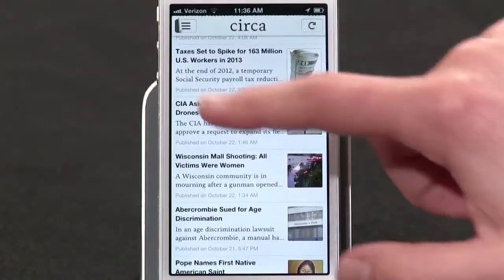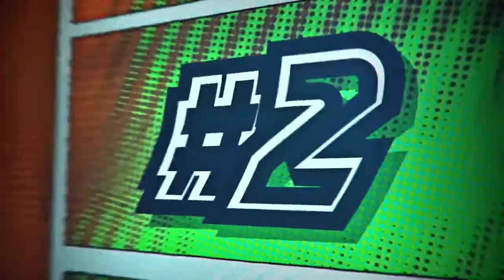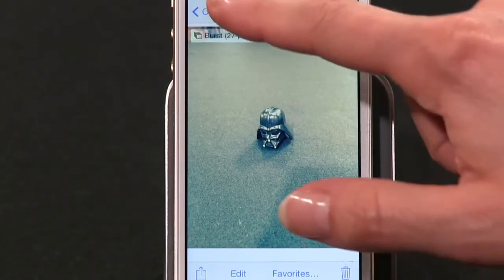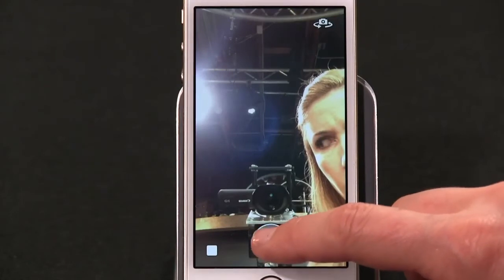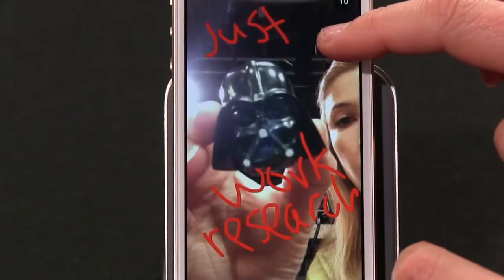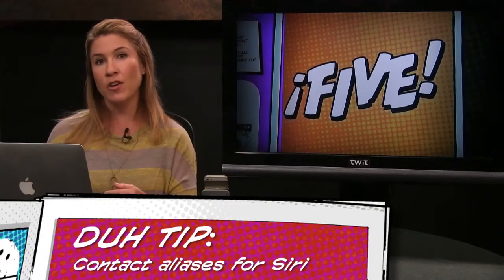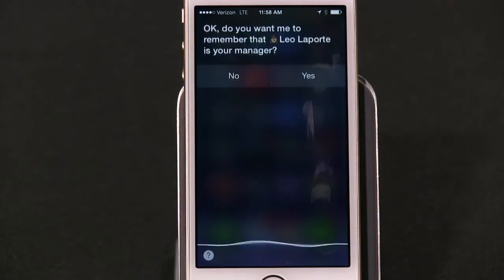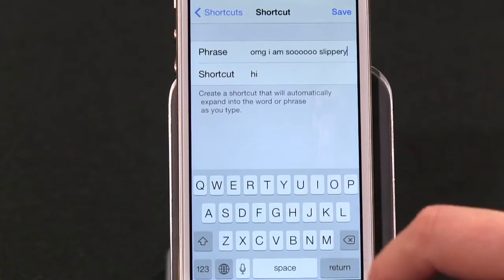iFive for the iPhone 60: Circa 2.0, Snapchat Stories, Siri Alias Tricks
Sarah & Goldie navigate through Circa 2.0, show off Snapchat Stories, tell Siri our relationship aliases, get familiar with camera Burst mode, play autocorrect pranks, & more!